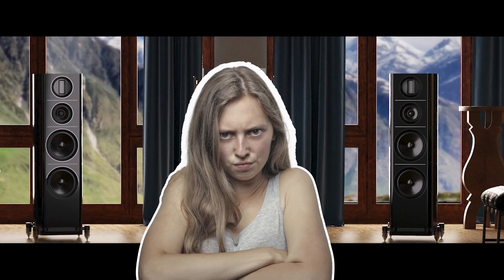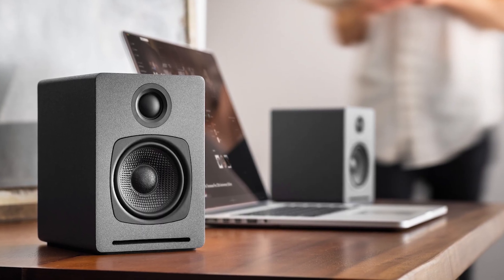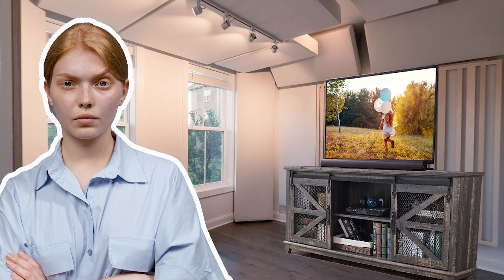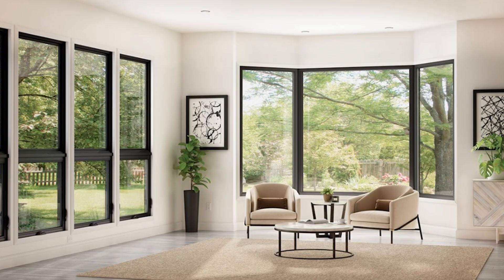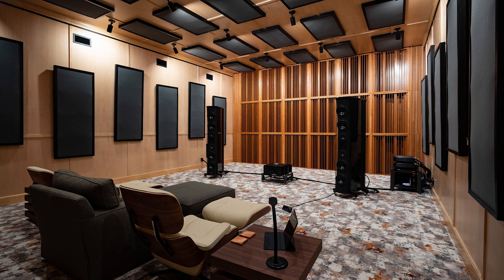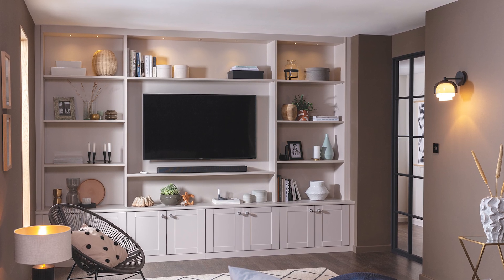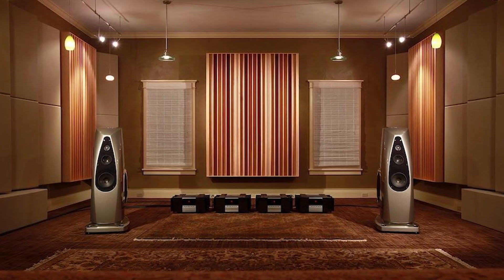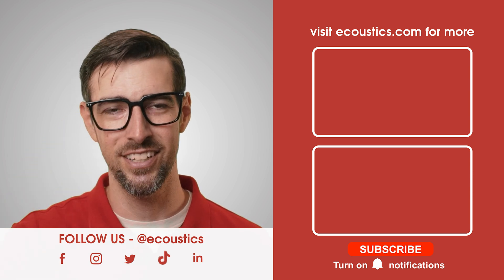YOUR SPEAKERS AREN'T THE PROBLEM | Room Acoustics 101 | eCoustically Speaking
You got a fresh new pair of loudspeakers and...they are lackluster-sounding at best. But don't resort to buyer's remorse just yet! It could be your room, which very MUCH affects how your speakers sound. In this episode, we go over why treating your room to a certain degree can actually do a lot of good! Check it out!